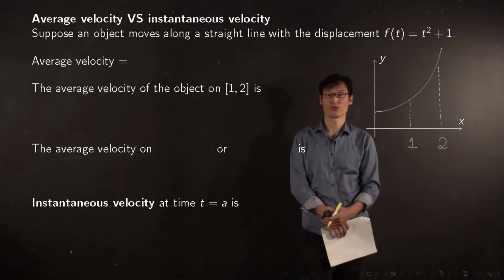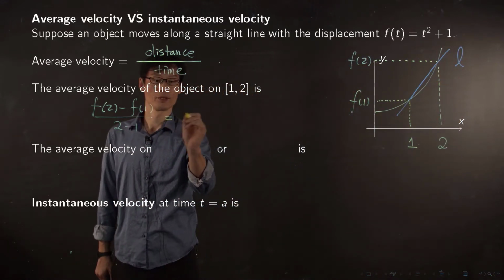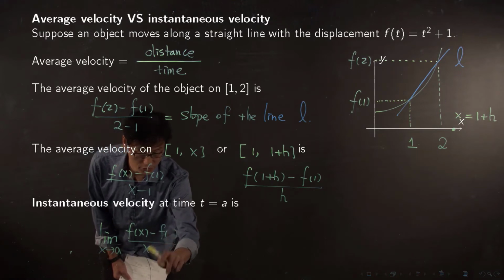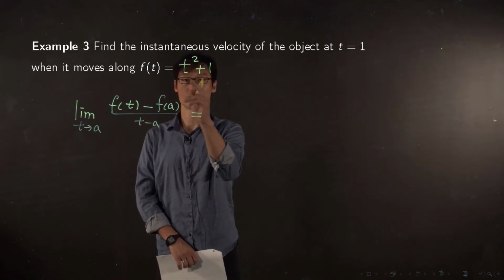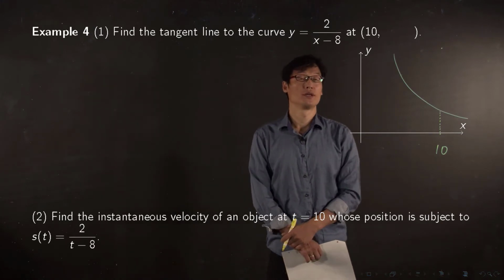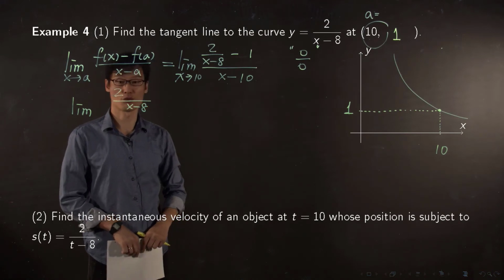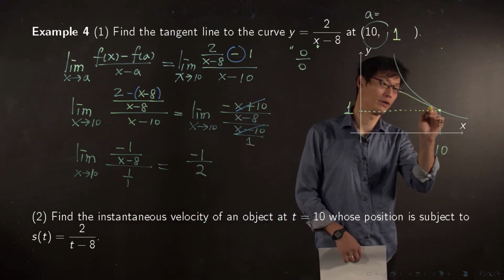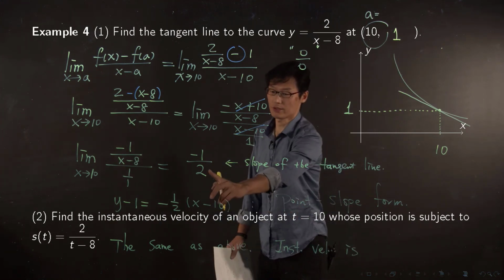Rate of change 4 section 2 7